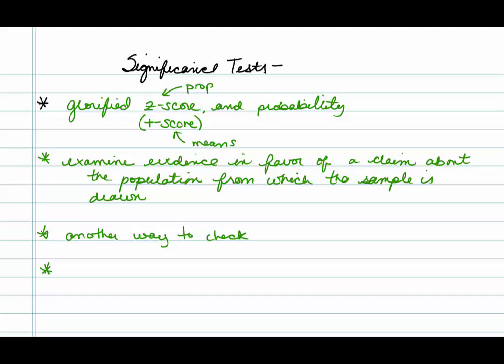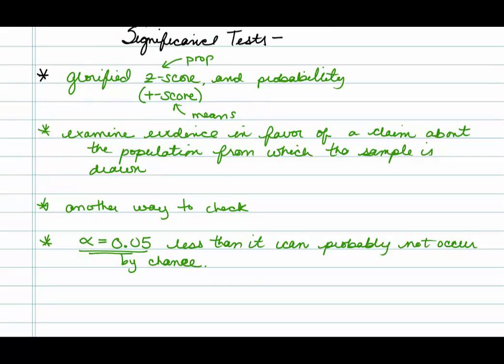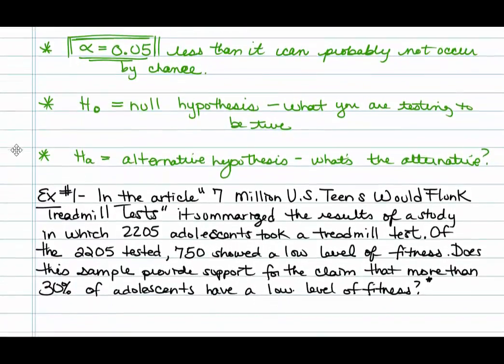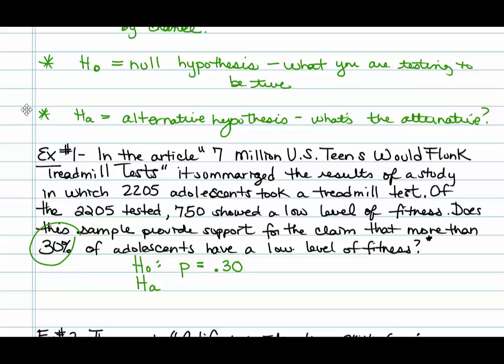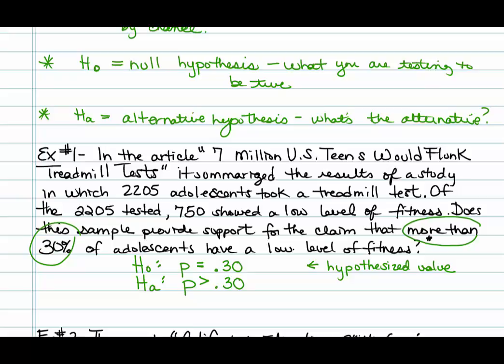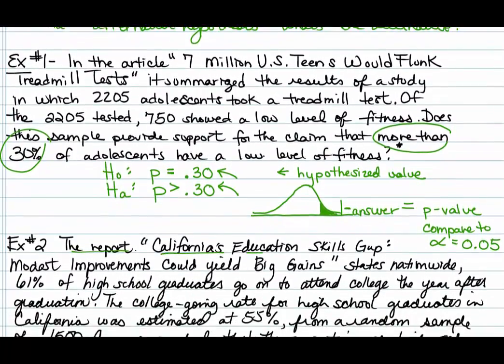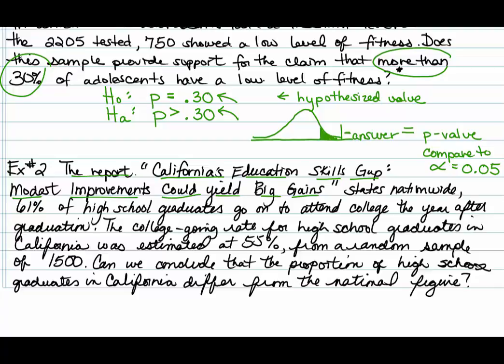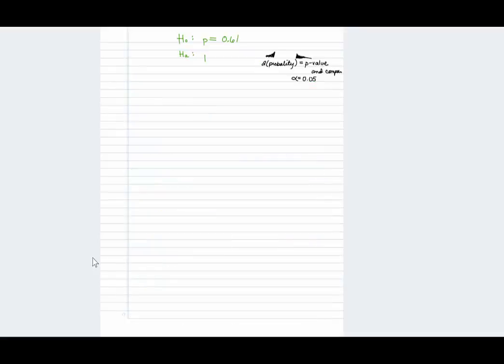Significance Test for Proportions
signif